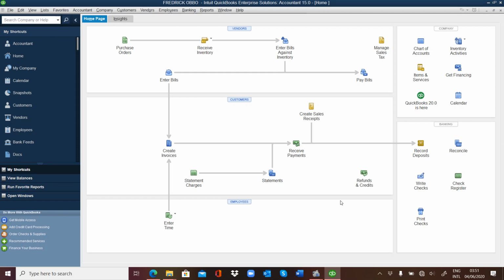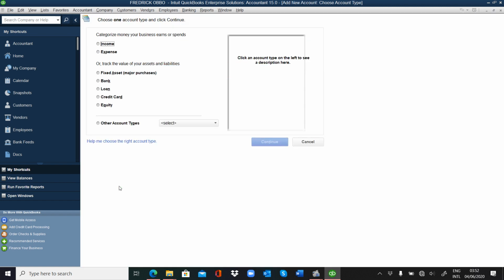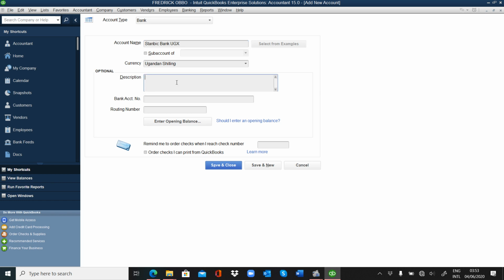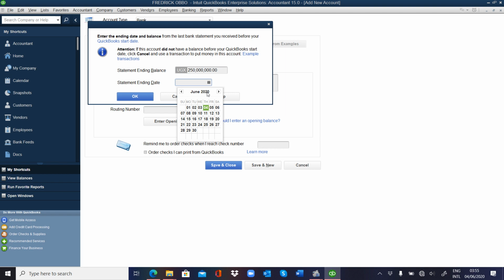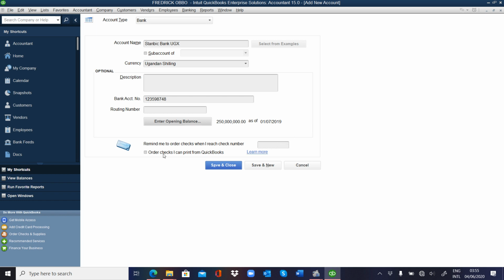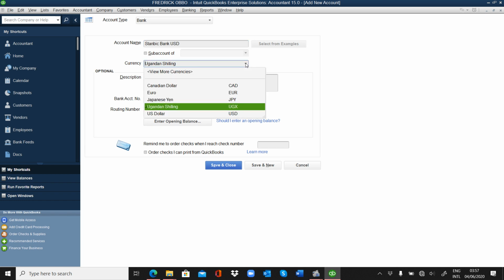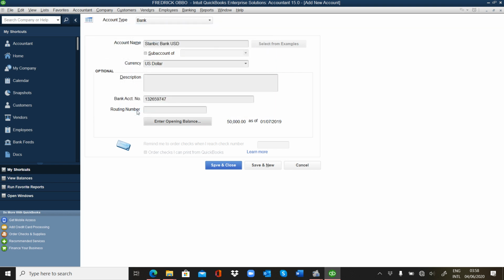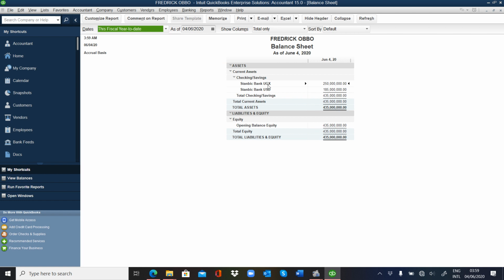How to add a Bank account in QuickBooks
In this tutorial, we learn how to add a bank account in QuickBooks